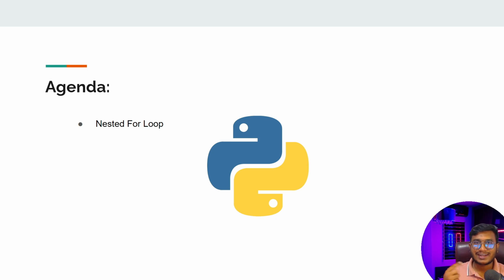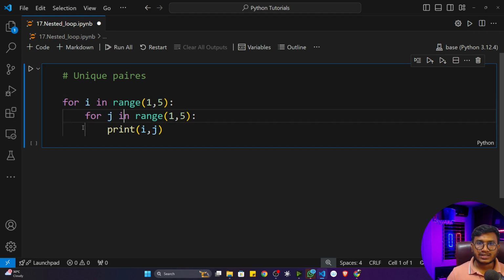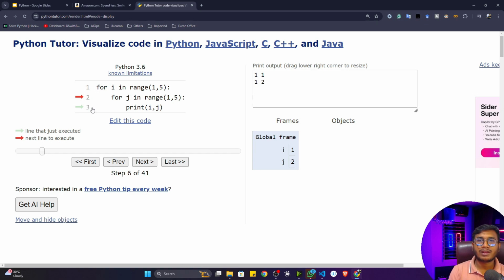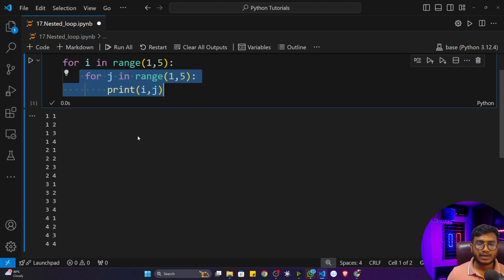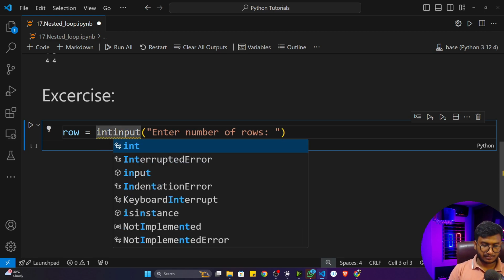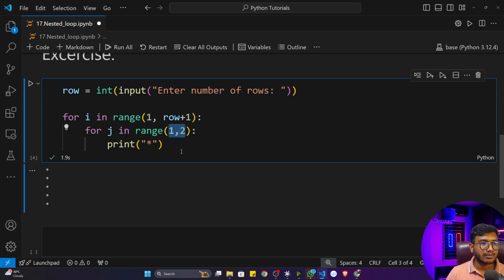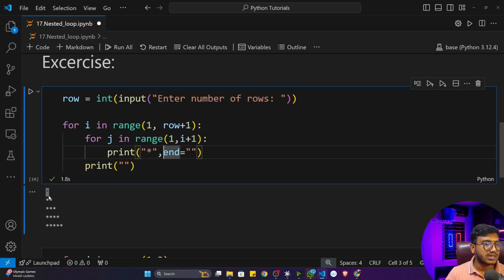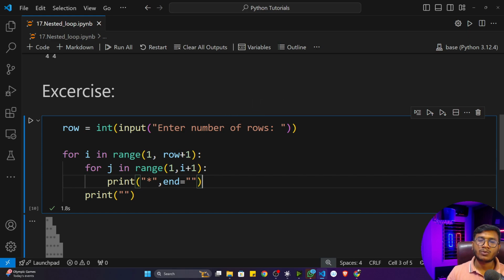Nested For Loop in Python | The Complete Python Course | Python Tutorial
In this video, you'll master nested loops in Python with a simple guide that's perfect for beginners. As part of our coding tutorial series, we'll explore how to use loops within loops to solve complex problems efficiently. You'll learn to implement nested loops through practical examples like category and product listings, and unique pair generation, making sure to watch till the end for a special pattern printing exercise!

Whether you're just starting your programming journey or looking to solidify your understanding of programming basics, this step-by-step guide will help you grasp the concept with ease. Our clear, concise explanations and real-world examples will make learning to code enjoyable and straightforward.

Don't forget to check out our related playlists to continue your Python programming adventure. Happy coding!

CHAPTERS:
00:00 - Nested For Loop
01:55 - Nested For Loop Example
07:58 - Pattern Printing Exercise
09:52 - Triangle Pattern Printing
10:31 - Printing Triangle Pattern with Nested Loops
17:49 - Outro